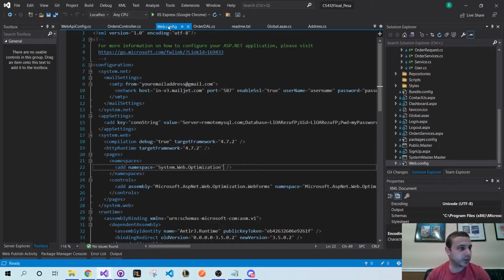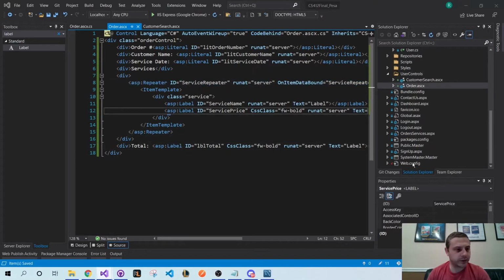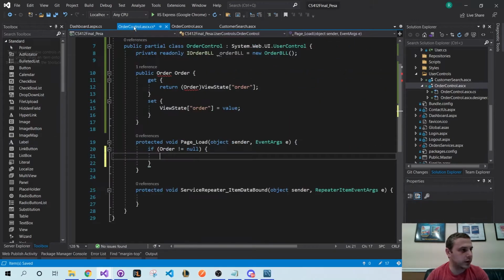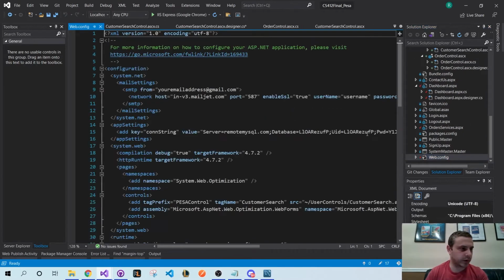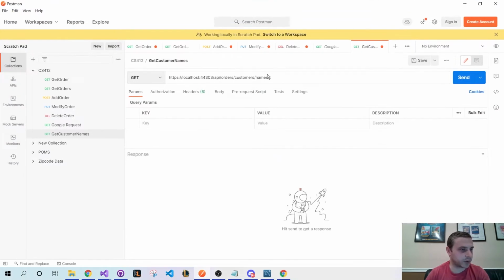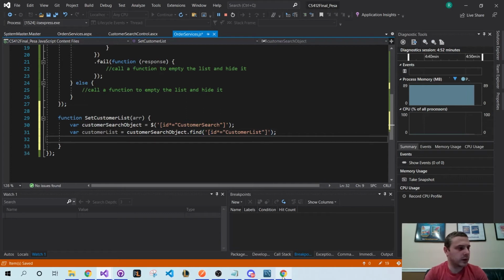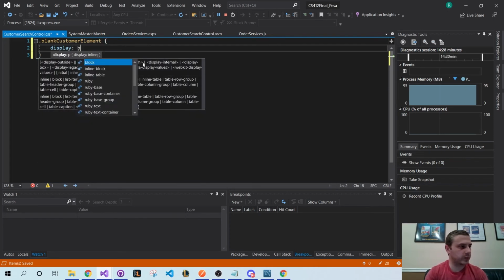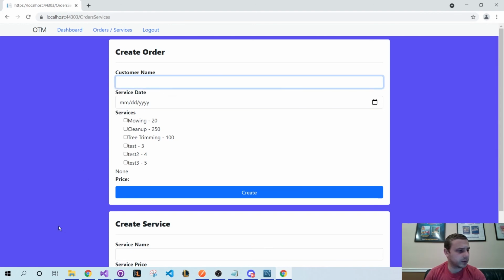Making AJAX calls to API and Customer ASP.Net User Controls Coding Example